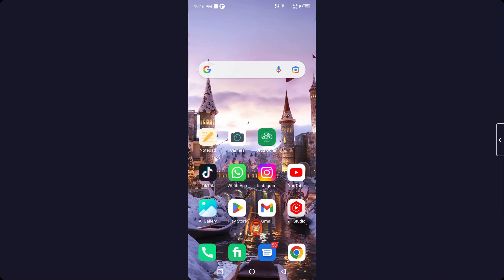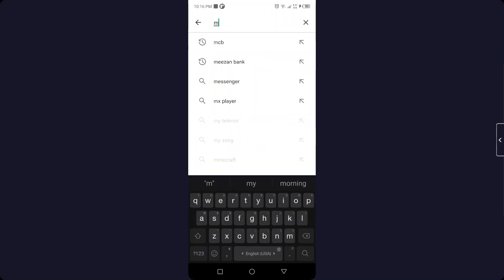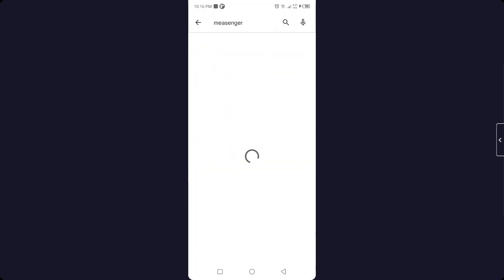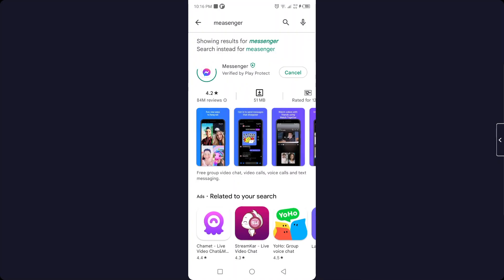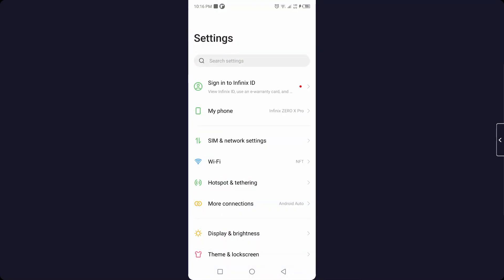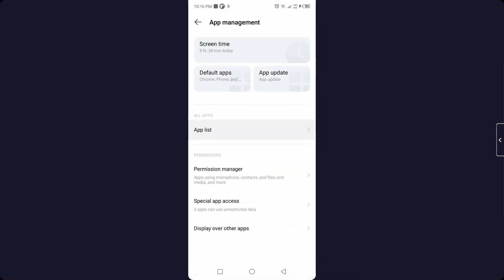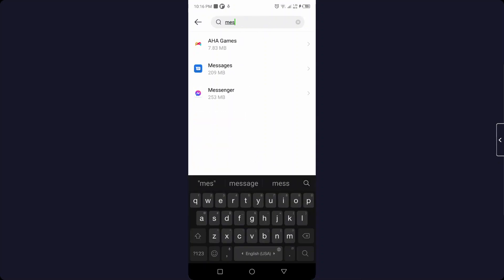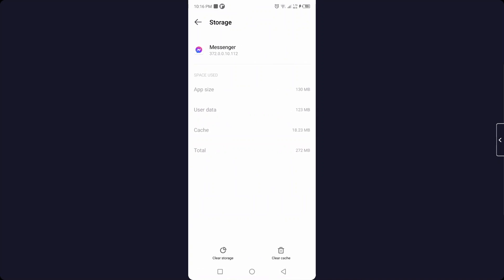Fix messenger call did not answer problem 2022 | messenger outgoing call problem 2022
Fix messenger call did not answer problem 2022